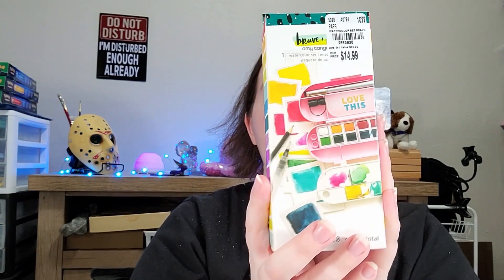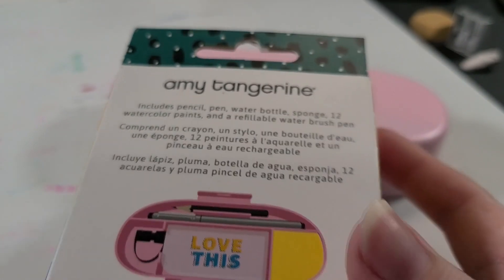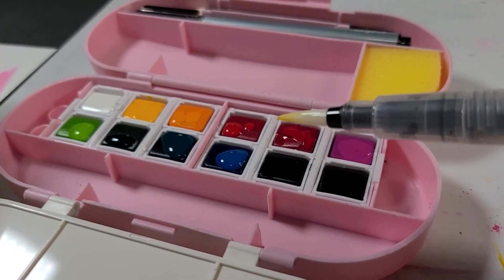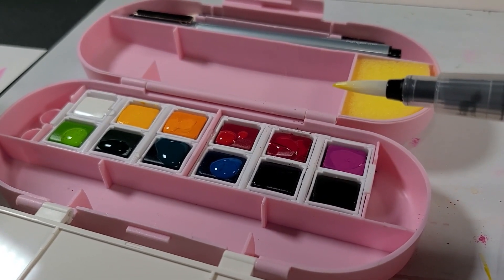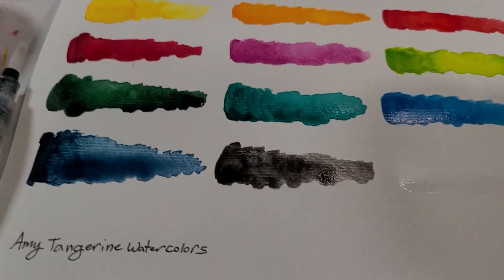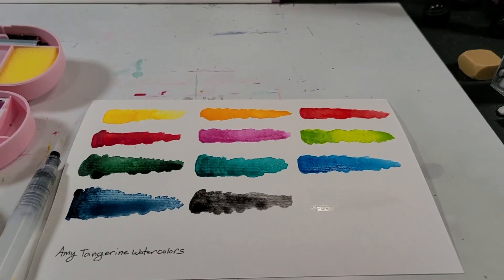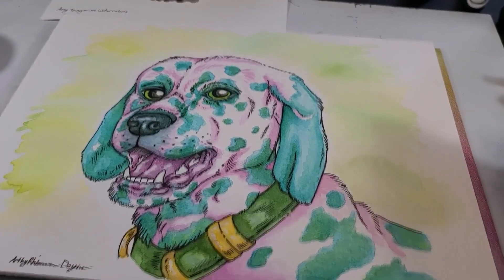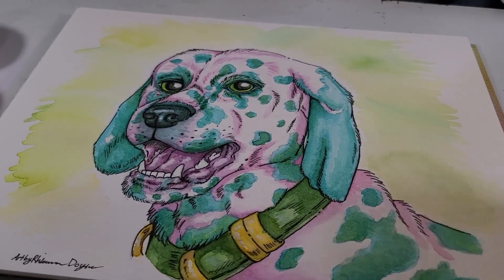AIWC #28 Amy Tangerine Watercolor Palette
Just one of the little treasures that I picked up at Tuesday Morning before they all shut down in my area. And I must say, I'm SO glad that I did. Those of you that have been watching me probably know that I love collecting little watercolor palettes. This one is an absolute tiny unit! It comes with everything except for the watercolor paper and rinse cup!

::Supplies Used

Amy Tangerine Watercolor Palette

Black Ink Pen

Sketching Pencil

Watercolor Block